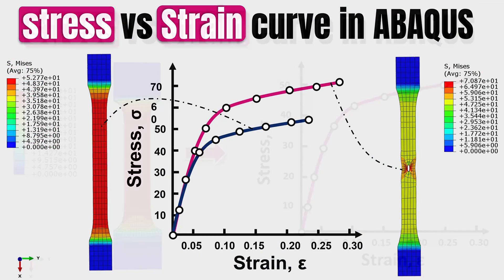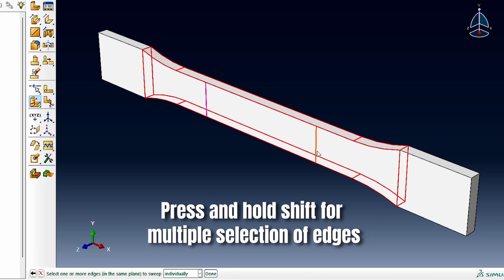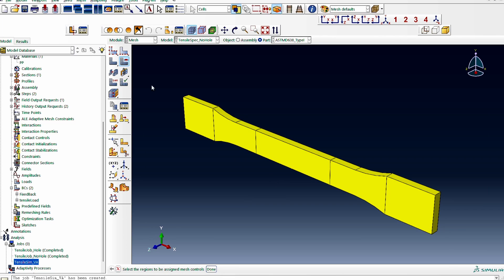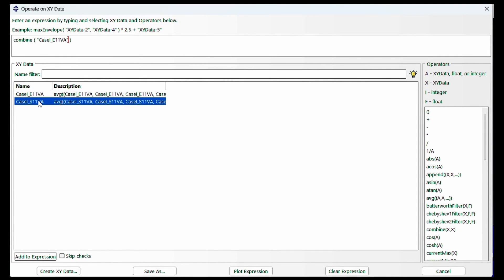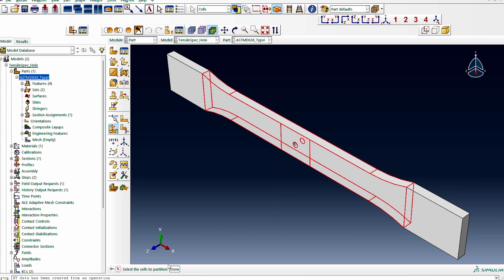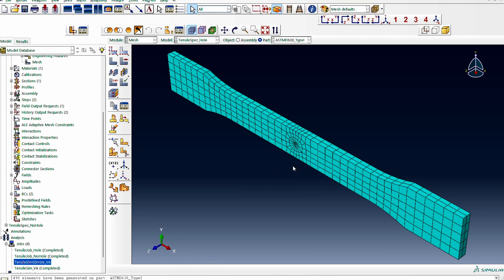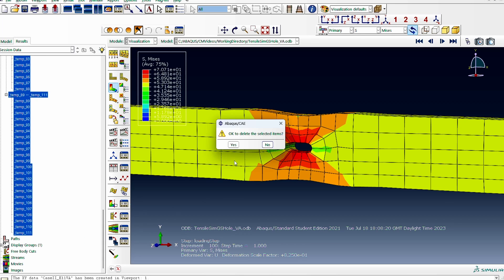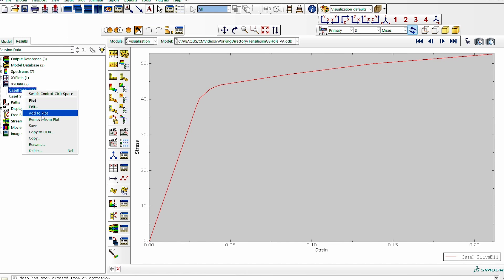How to get stress-strain plot in ABAQUS by Volume Averaging.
ABAQUS Tips and Tricks Series:  This video explores how to plot stress-strian plot in ABAQUS solely by a volume averaging approach.

The process is demonstrated using a dogbone specimen subjected to a tensile deformation, with a polypropylene material. Two specimen types were used (a) One with no hole, showing even distribution of stress in the guage section and (b) another specimen with a hole (stress-concentrator) which shows volume averaging in the region of the stress concentration around the hole.

In the end, the stress strain data from different volume averaged zones were compared and insights drawn from the results.

00:00 - Intro
00:13 - Virtual domain of tested tensile specimen
00:28 - Steps to partition the region to volume average (Gauge section)
01:54 - Specifying parameters (Stress & strain) to track as history variables
02:45 - Results of Simulations
04:33 - CaseII:  No hole in Gauge Section
10:46 - Outro

I am writing a series of E-books to complement the contents on this channel.